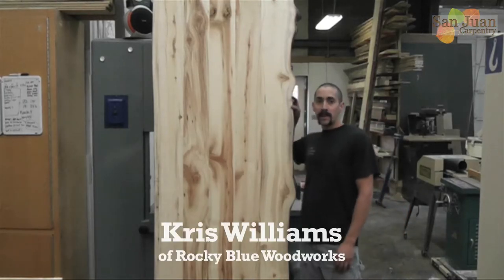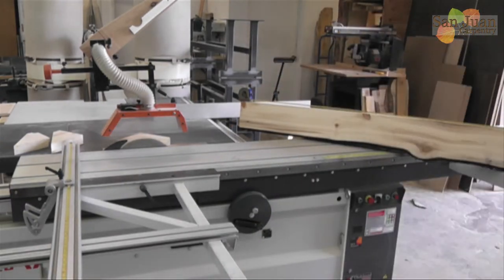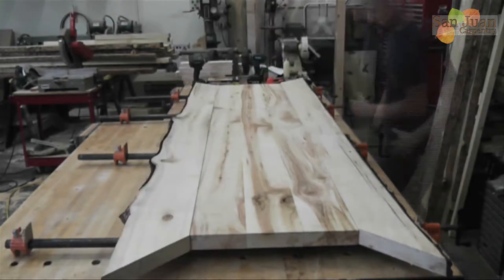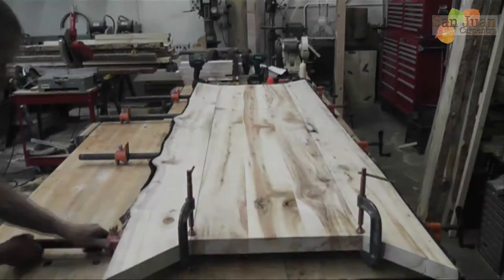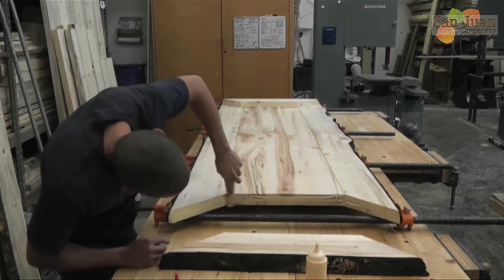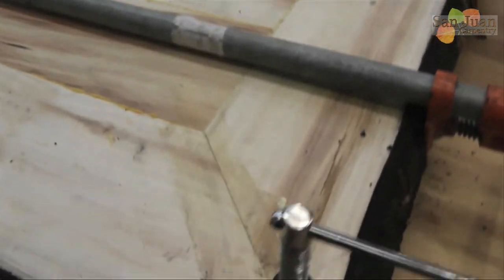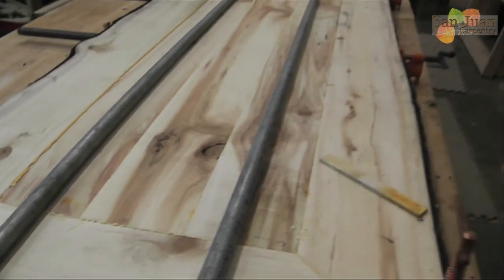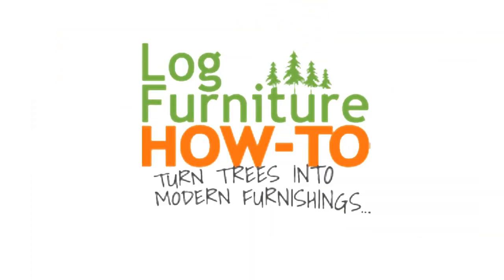Live Edge Table Top How-To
This is the follow up that shows you how to build a table or bar top with miter cut live edges!

See more from Kris at RockyBlueWoodworks.com